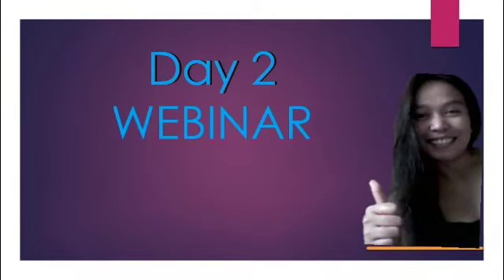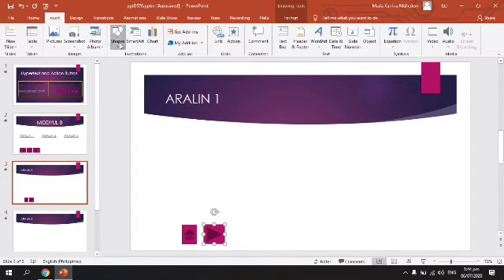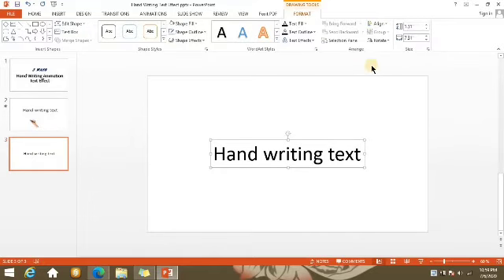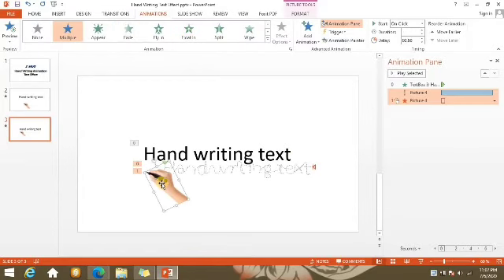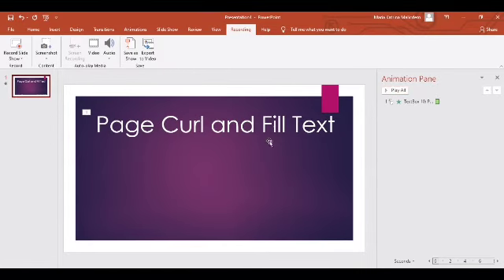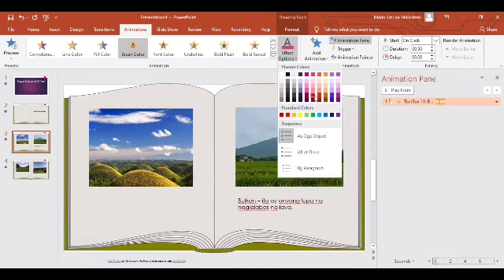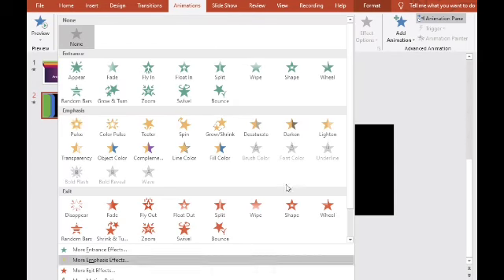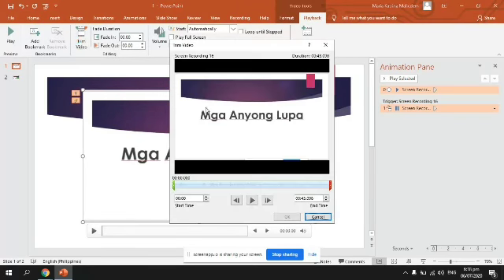Webinar Day 2 on Adapting New Normal of Education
Pcehs Webinar 2.0